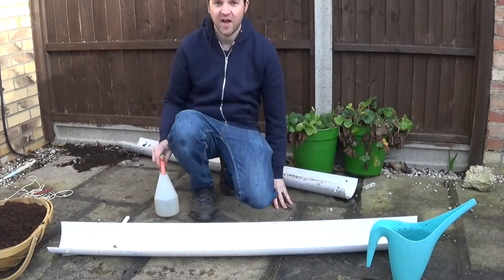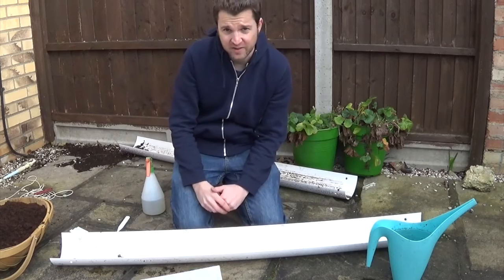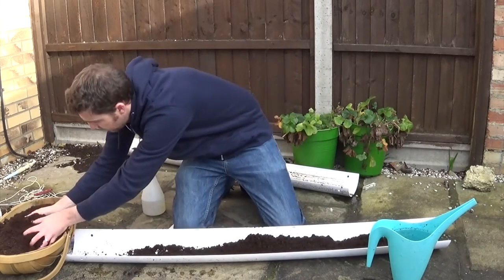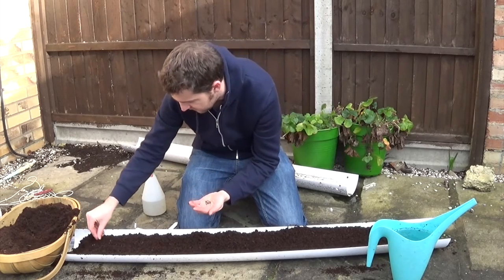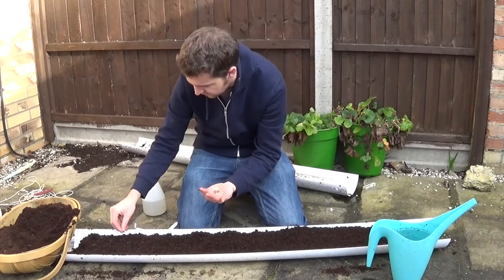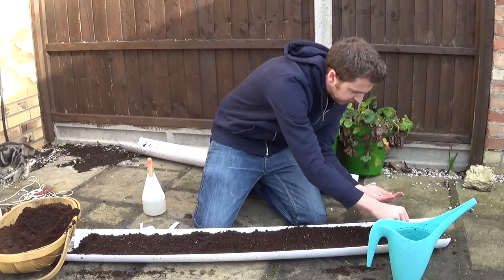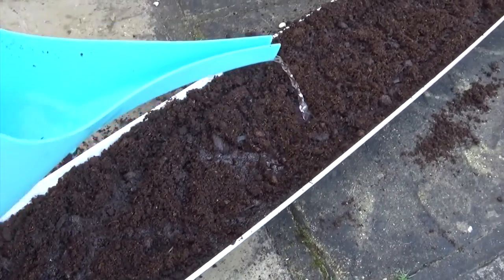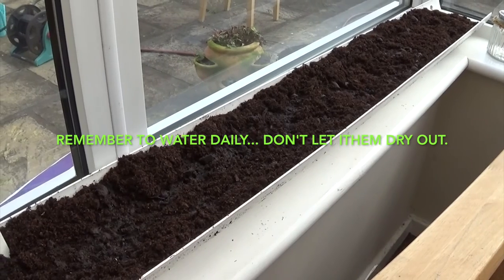Growing lettuce in guttering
An easy-to-follow tutorial from the 'Have-A-Go Gardener. Especially good for those with limited space- can be replicated anywhere in the world, as long as you keep them watered.